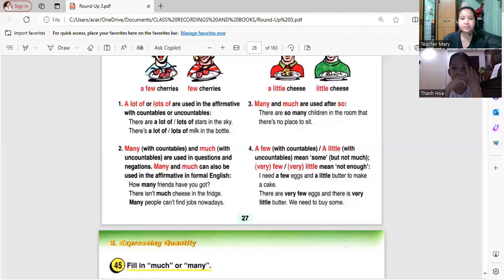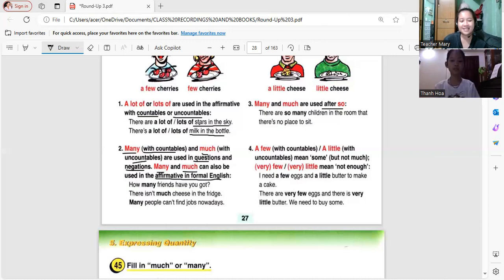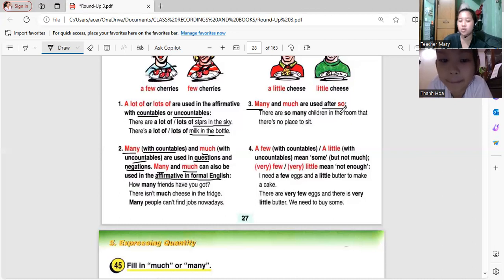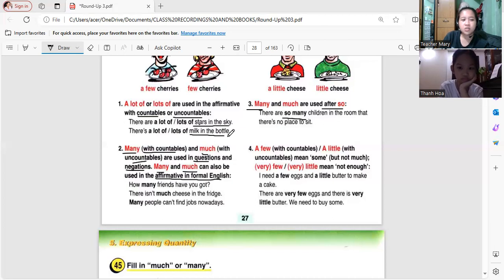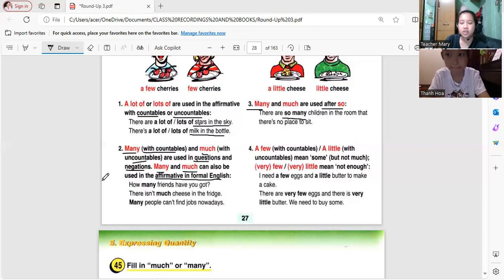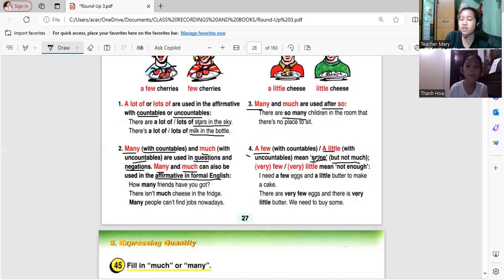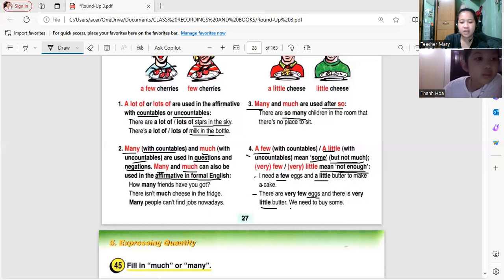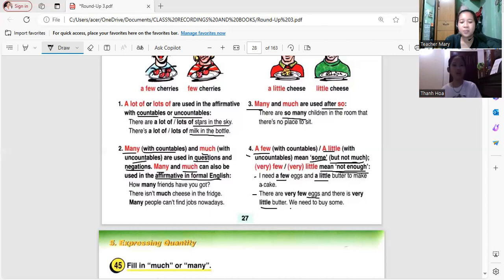Thanh Hoa day 54|Học Tiếng Anh Online|Learn English Online